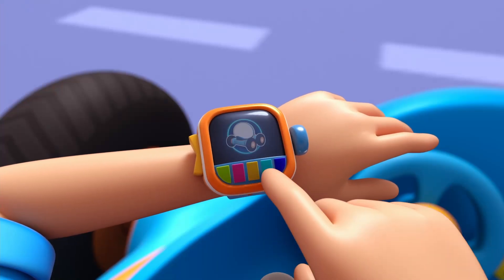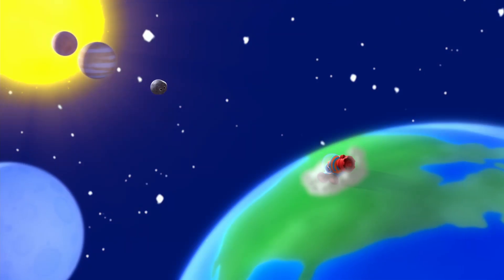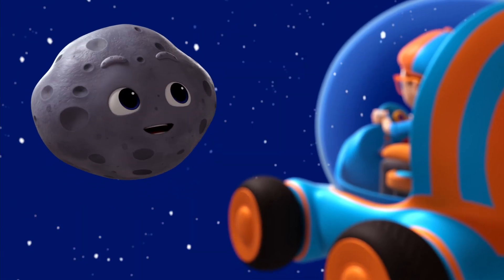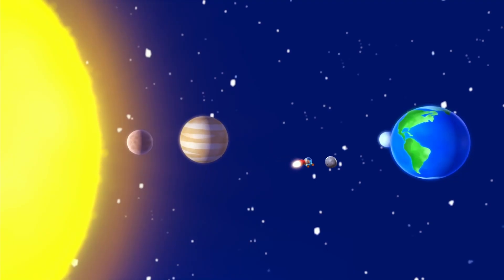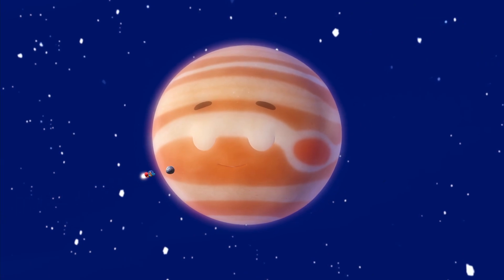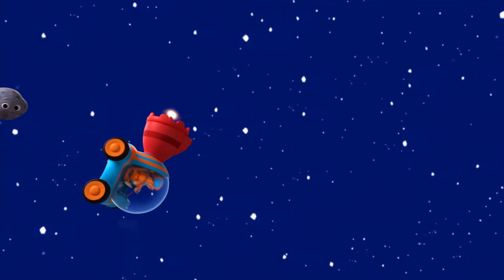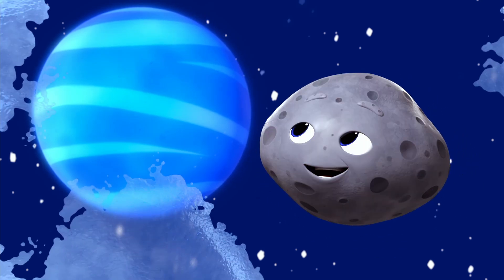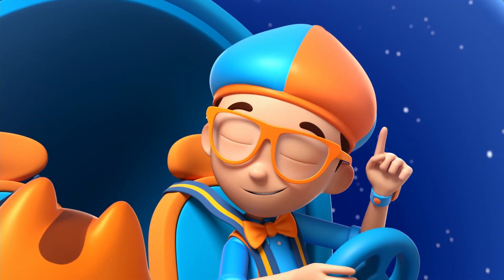Blippi Wonders - Solar System Planets! | Kids Learn!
Three, two, one, Blast Off! The BlippiMobile becomes a spacecraft on
this mission to find out which planets are in the solar system! Merry the Meteor is the perfect host as Blippi is escorted through space and receives a guided tour of all the planets and their positions from the sun!

Moonbug TV - Kids Learning Videos
The very best nursery rhymes and kids songs for you to sing dance and learn too! Join us for fantastic kids learning videos for preschool education and learning from home.